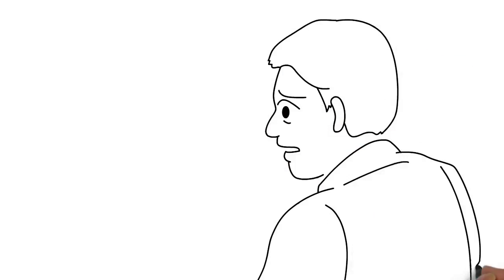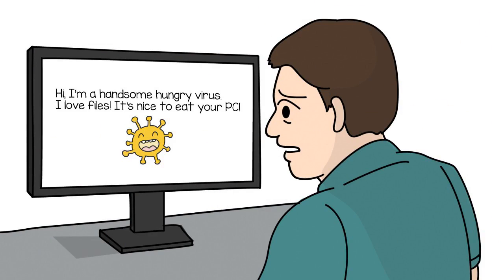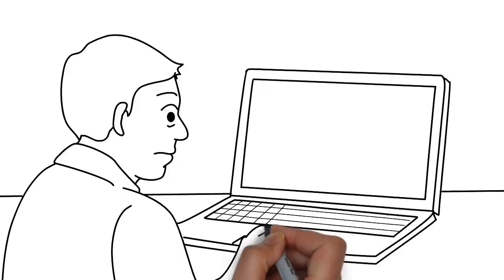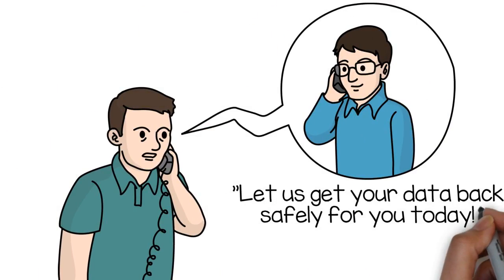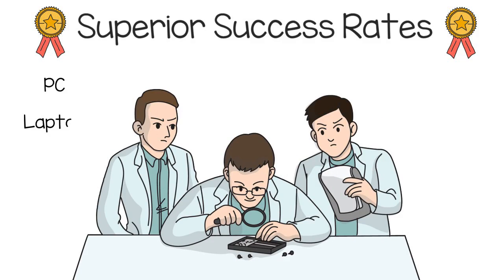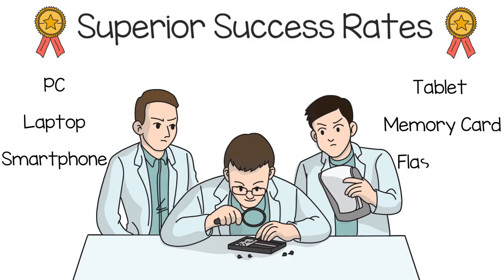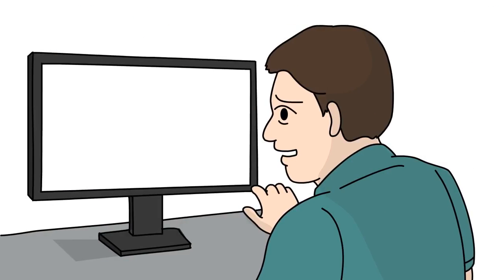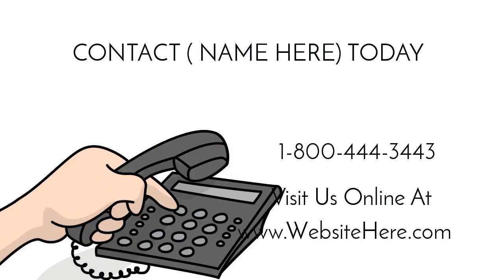Customizable Data Recovery Whiteboard Promo Video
This is a promotional whiteboard video for Data Recovery Specialists to use to promote your business. We can customize the video text to add your Business name, address, phone number and services.